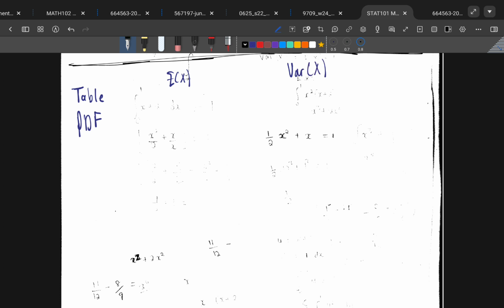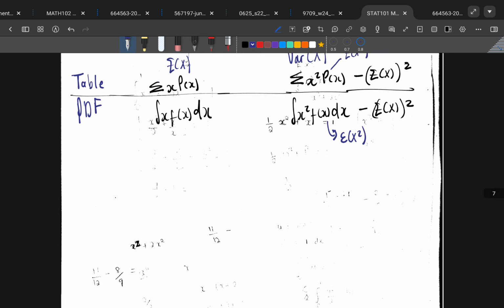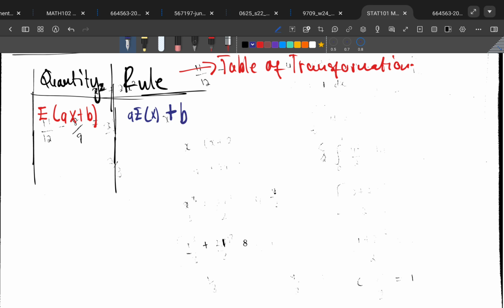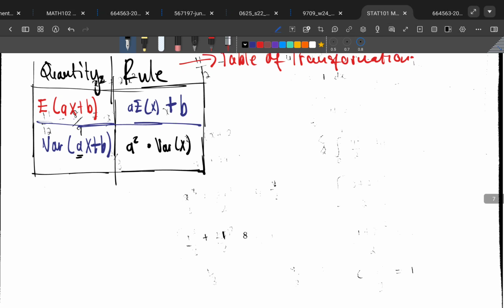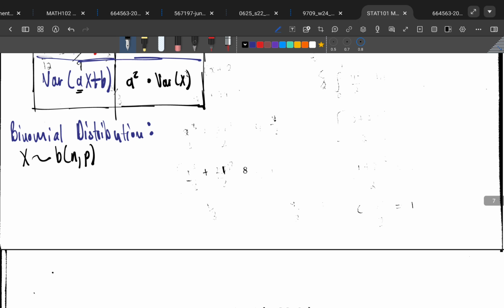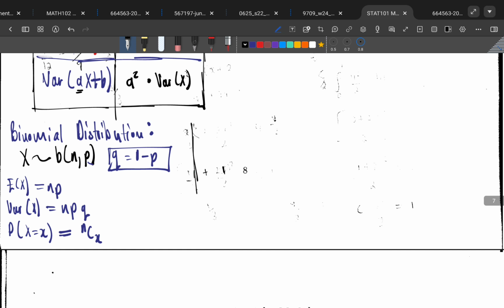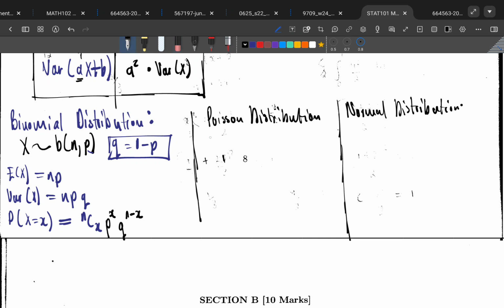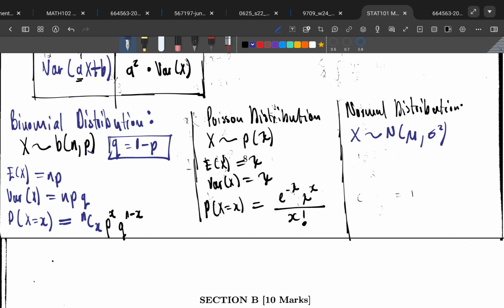Stats Exam 2025 - How To Start The Exam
Hey Exam - I got you!